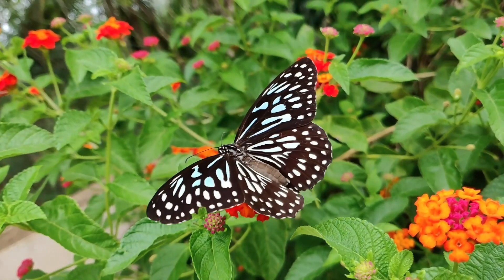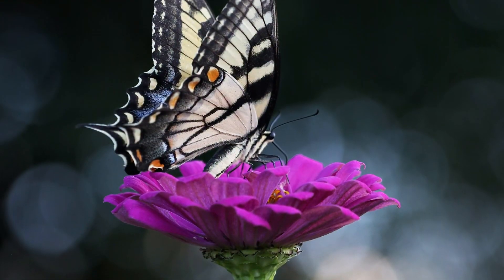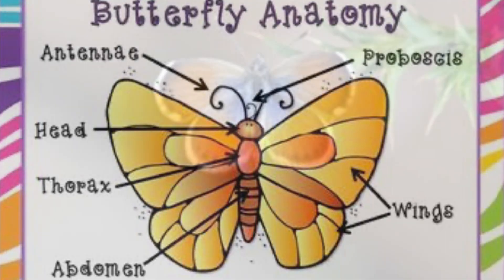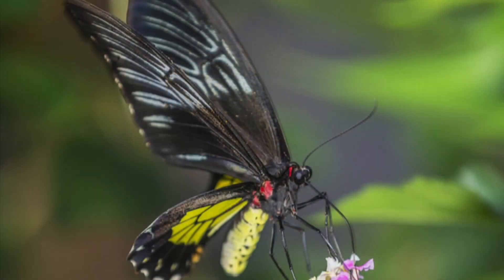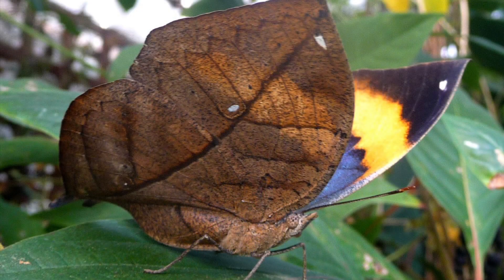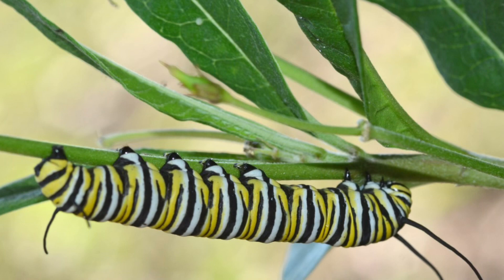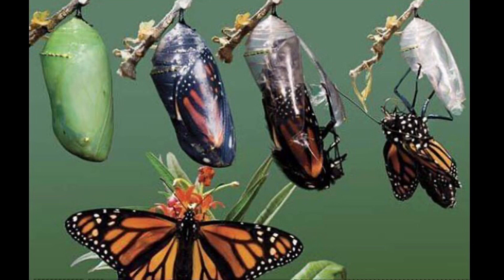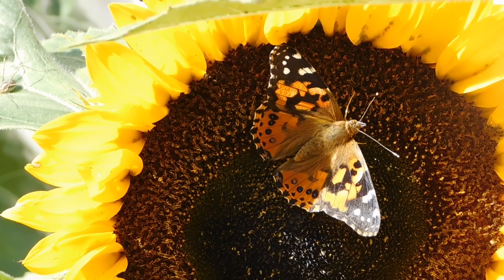Did you know? Early learning